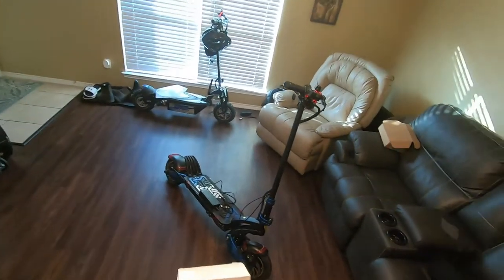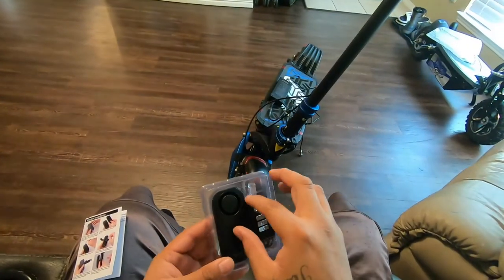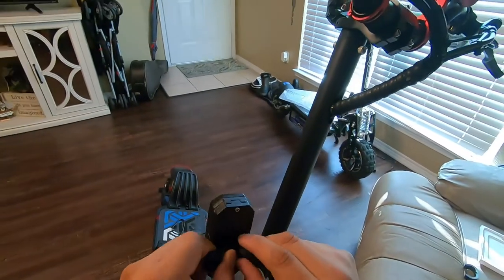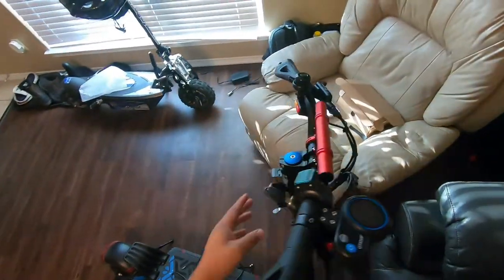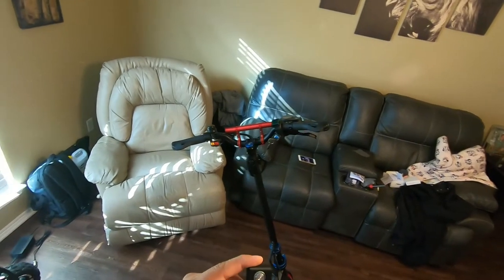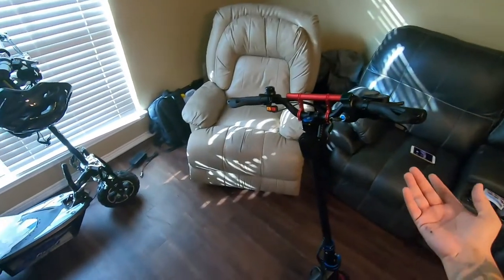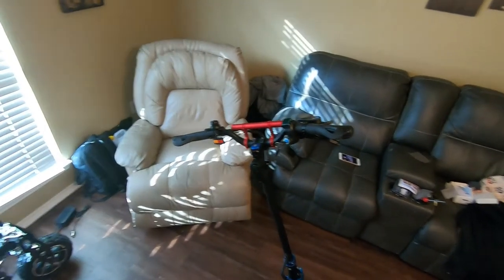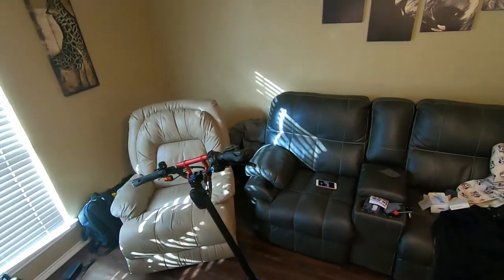Alarm For Electric Scooter | Installing An Alarm On A Scooter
I found the perfect added theft protection, this alarm works perfectly for me and I think it will work for many of you.